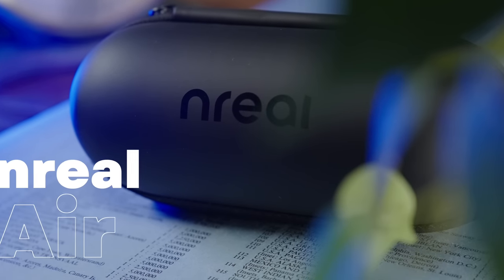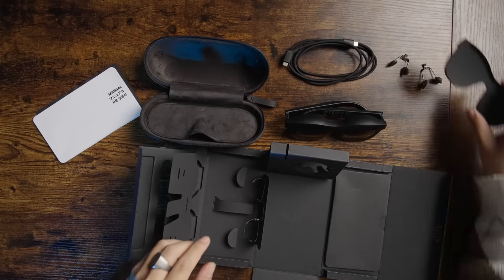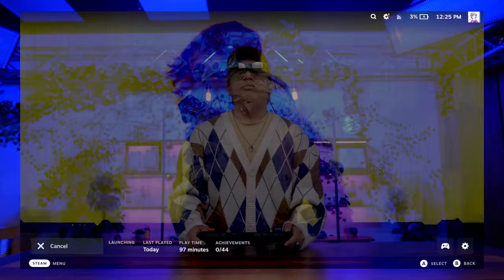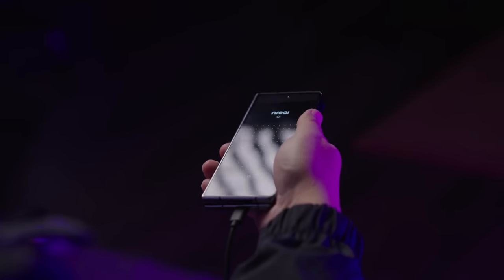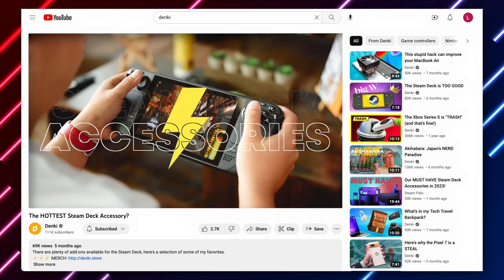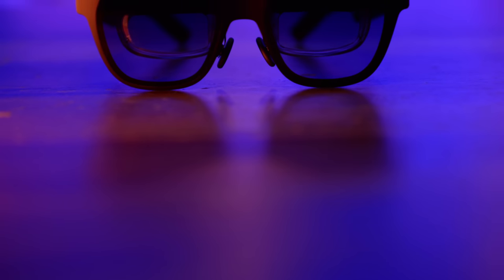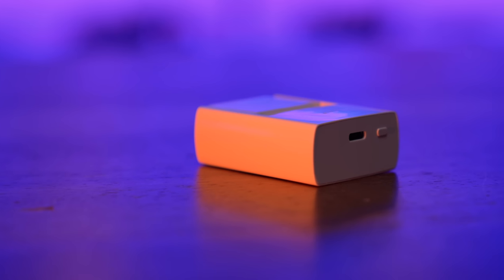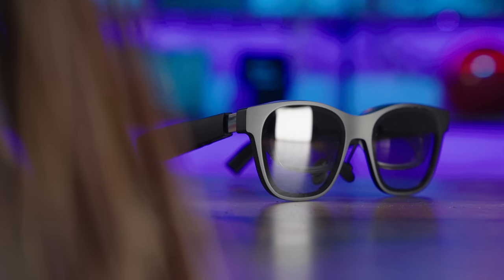this is my new TV.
Whether it's for your Steam Deck, PS5, smartphone or computer, this might be one of the coolest displays I've ever tried.

Specs:

nreal Air

Display:
Micro-OLED x2
3840 by 1080 pixels
8-bit SDR
~46 degree FOV, 49 pixels per degree (PPD)

Audio:
2 open-ear speakers
Dual microphone array, omnidirectional MEMS microphones

Tracking:
3DOF head tracking

Timestamps:

0:00 - Unboxing
1:45 - How well do they work?
2:52 - nreal Air + Galaxy Z Fold 4
4:53 - nreal AIr + Steam Deck
6:17 - nreal Air over HDMI (and some drawbacks)

Team Credits:

Luke Pollack - Shooter & Editor
Joanna Adams - Shooter